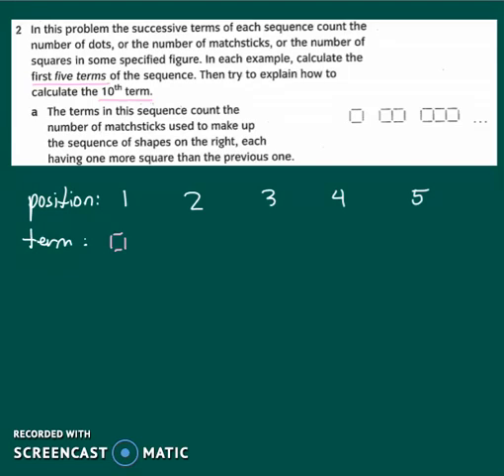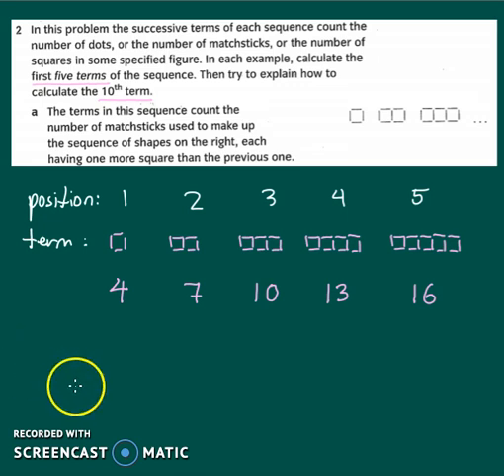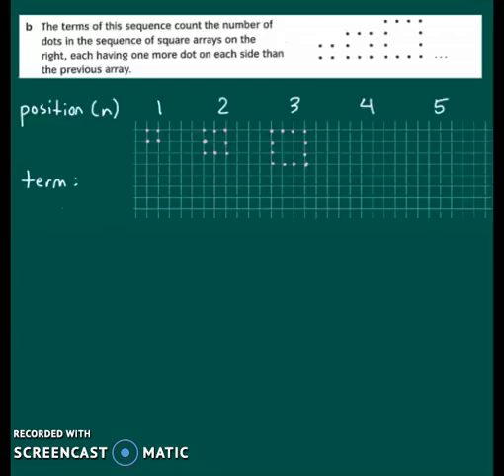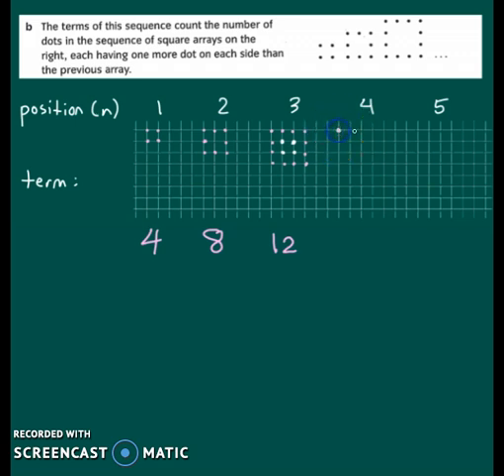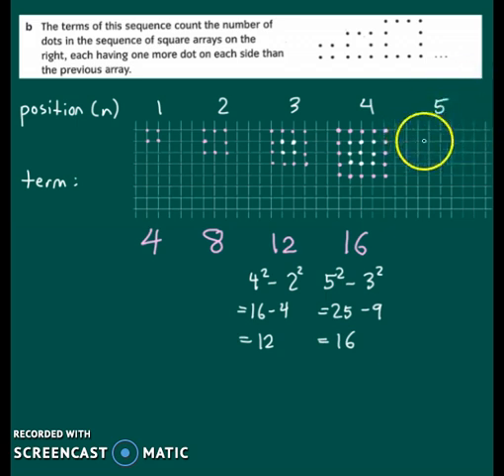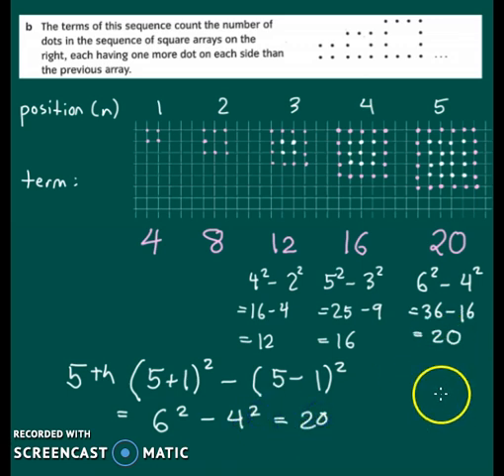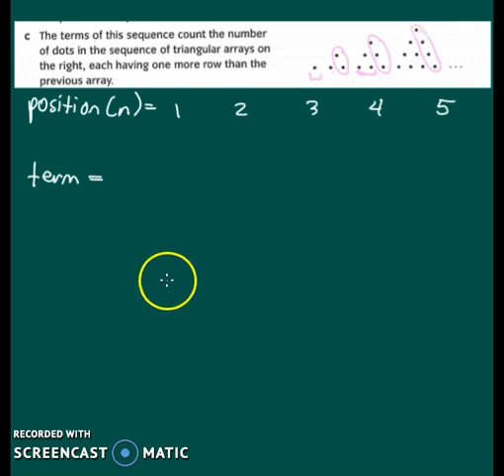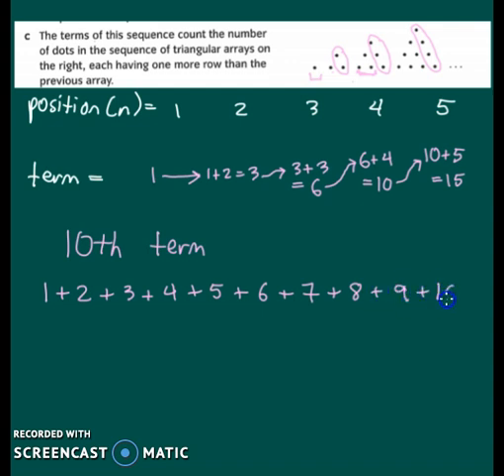Beta 4 2